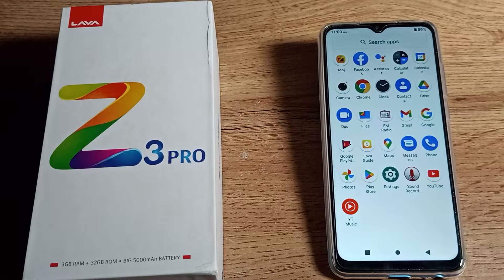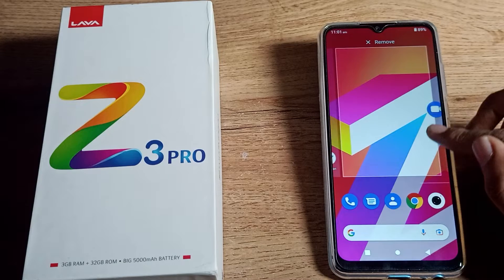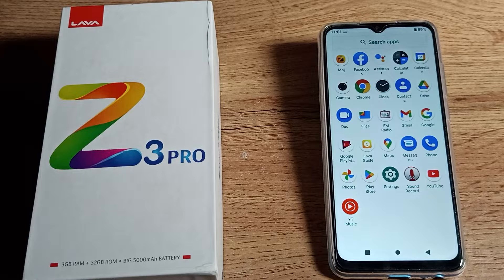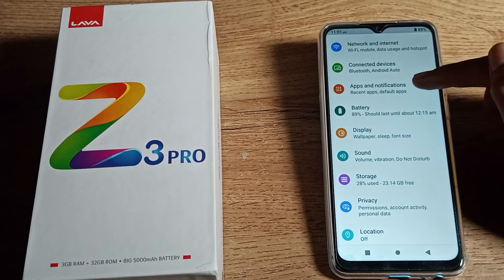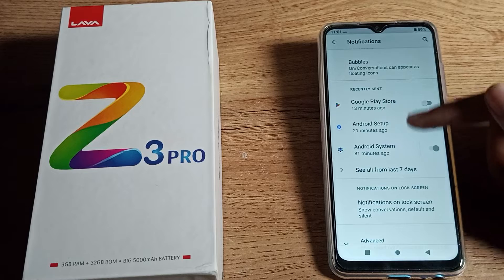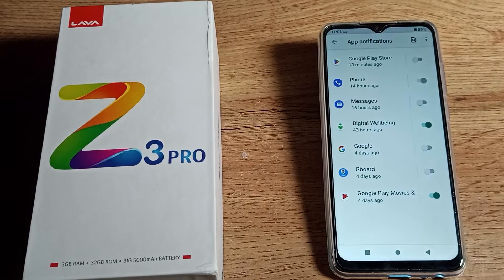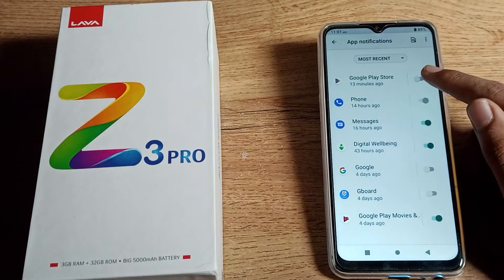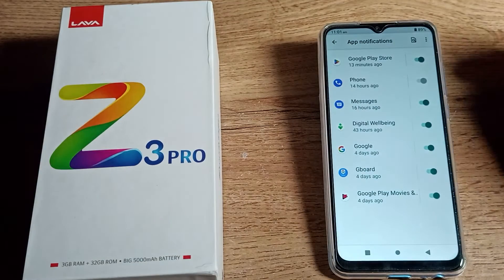App Notification setting Lava Z3 Pro phone, how to enable app's notification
how to | how to enable whatsapp pop up notification | how to disable on lock screen for notification drawer | how to resolve popup notification issue on my whatsapp | how to show data usage in notification | how to disable notification drawer | how to turn off app notifications on iphone | how to enable pop up notification | how to show internet speed on notification bar | lava myz how to turn off apps notification | how to see internet speed in notification bar on android